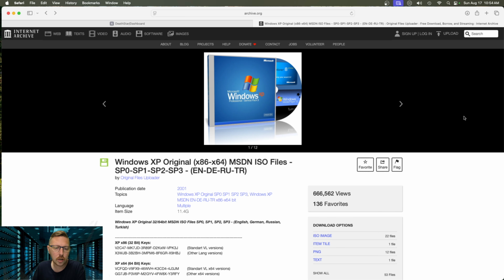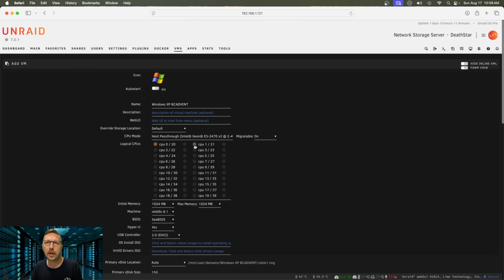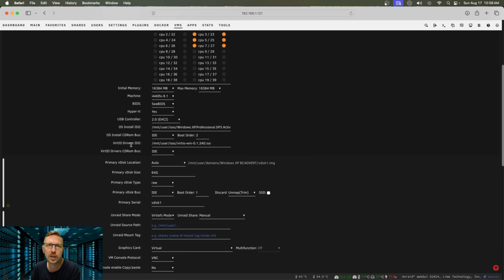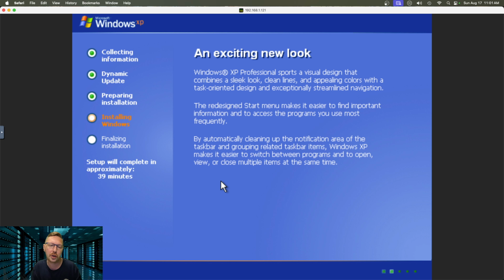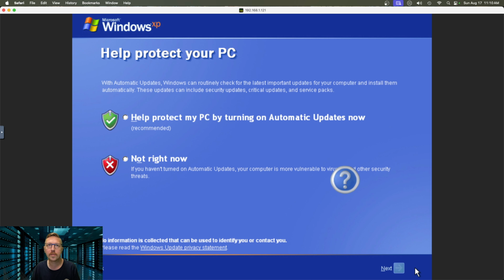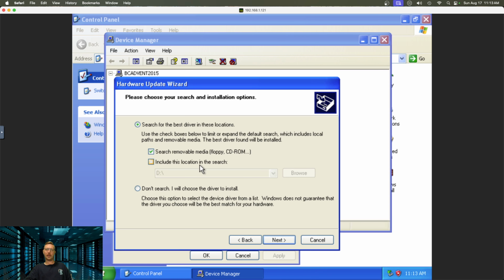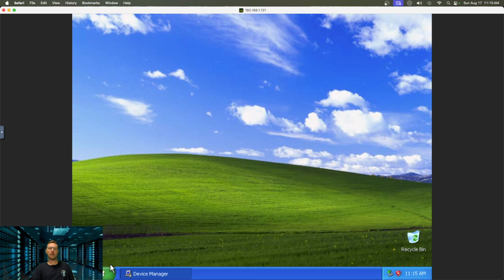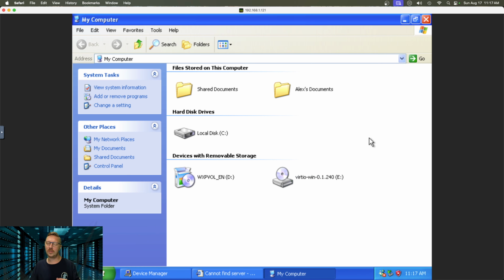How to Install Windows XP on Unraid (VM Setup Tutorial 2025)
In this video, I show you how to setup a Windows XP Virtual Machine on unraid. It's nice and simple, easy to follow along and I have included a link to the windowsxp installation media below. Let me know if you have any questions or comments down below!